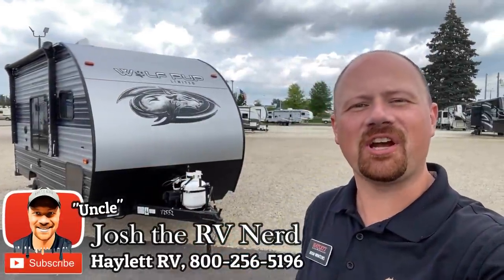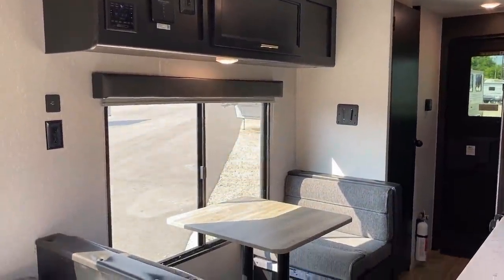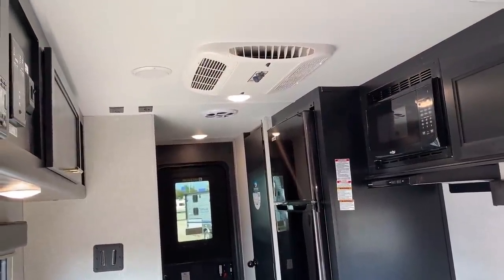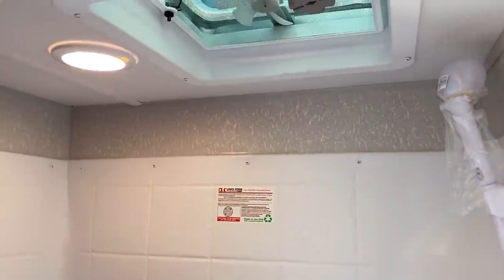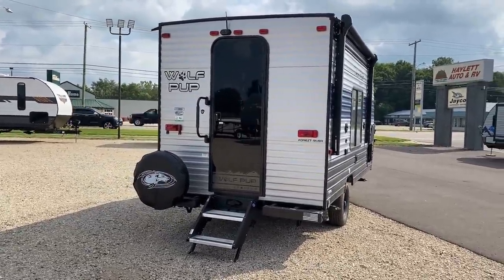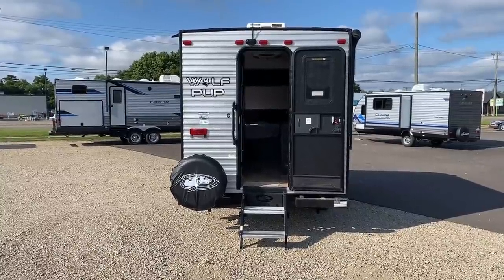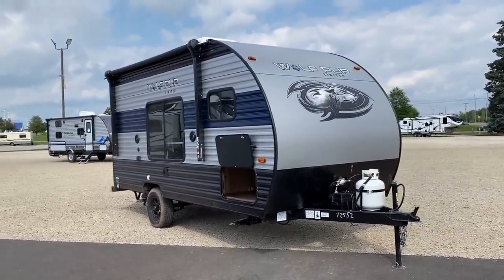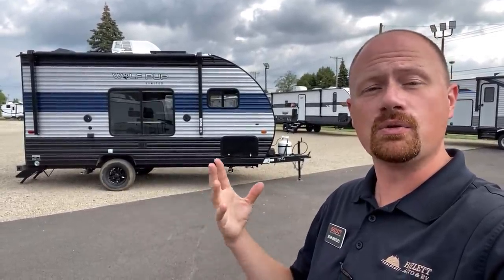It's a TOWABLE TRUCK CAMPER!! 2022 Wolf Pup 14CC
2022 Forest River Cherokee Wolf Pup 14CC Truck Camper-Style Travel Trailer!

Empty 2960
Cargo 940
Max 3900
Width 7'0"
Fresh 26gal
Gray 23gal
Black 23gal
Awning 10'

I first ordered this camper almost 1 year ago to the date of its arrival. While I sure would've liked to have seen a few roll thru here before then I couldn't be happier with what I'm seeing.

This is a FUN camper that includes a lot of modern features like that giant 12v fridge & a battery tending solar package, but still has that "back to basics camping" sort of feel to it.

On paper if you look it's really just a 16FQ Wolf Pup kind of re-arranged a little bit. BUT.. it's exactly that new arrangement with a truck-camper-style floor plan & rear door that allows this one to function as a sneaky little outdoorsy camper since you just use that rear door & "hallway" to load things like bikes, kayaks, etc

I could easily see myself spending a weekend with this one after setting a 10' x 10' EZ Up Screen Room behind it for double the awning space. This is that crazy little camper you never saw coming and just can't get out of your mind!!